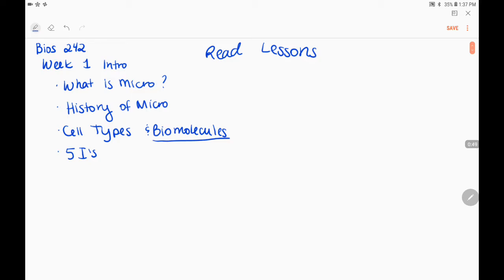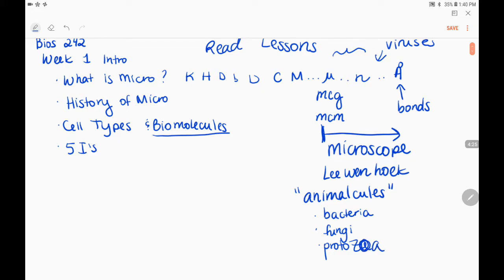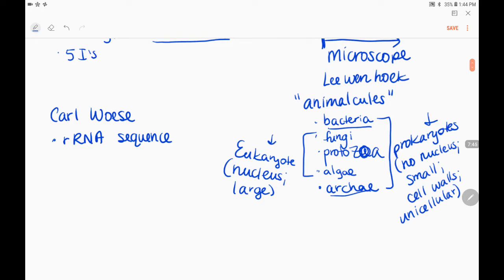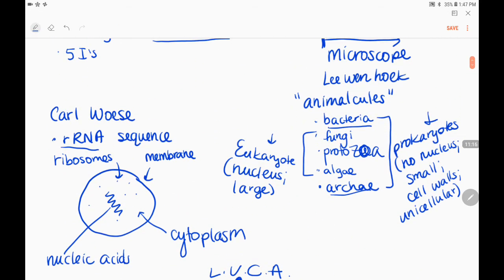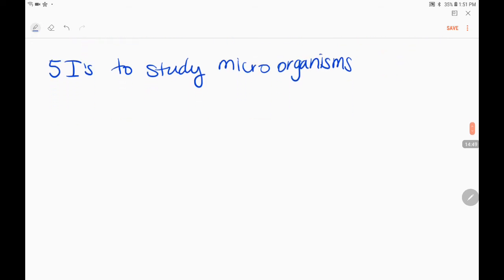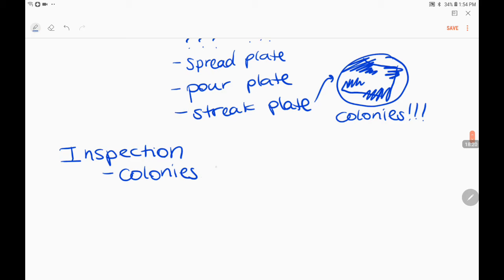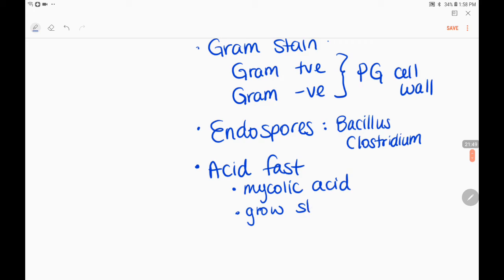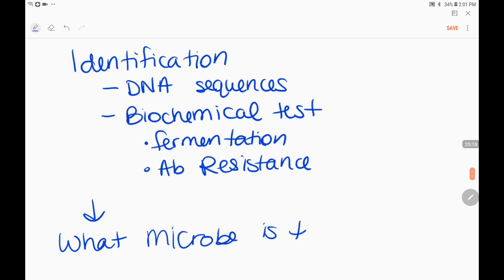BIOS242 Unit 1 Intro to Micro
Foundations of Unit 1